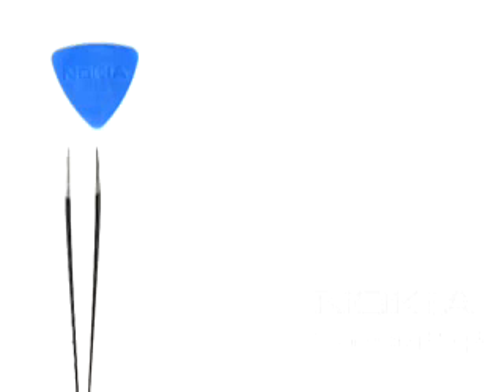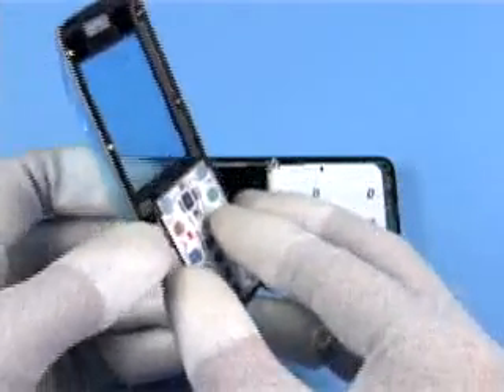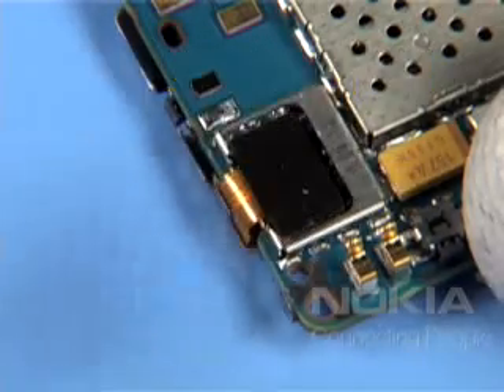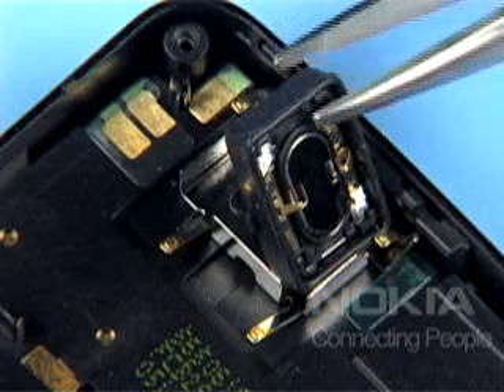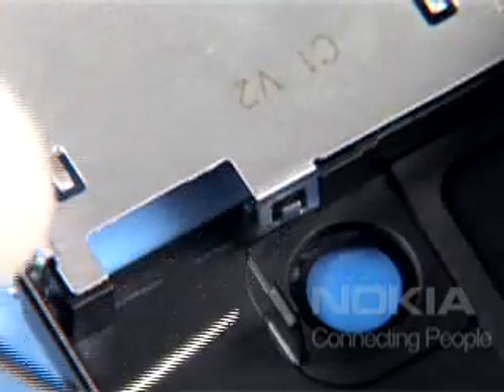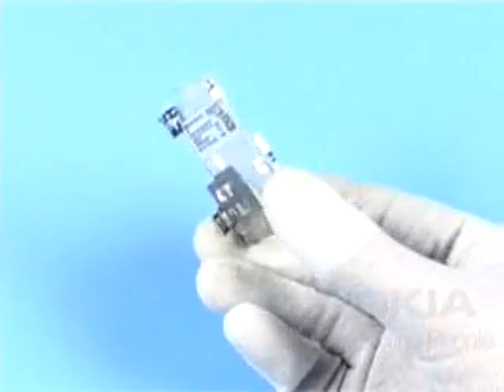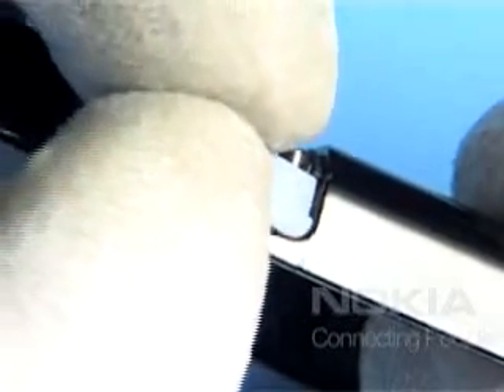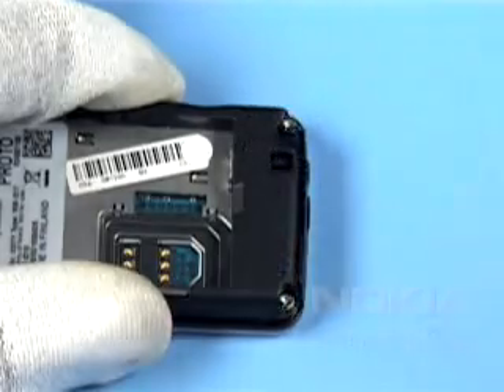Nokia 6300 disassembly video Rozkręcanie telefonu.